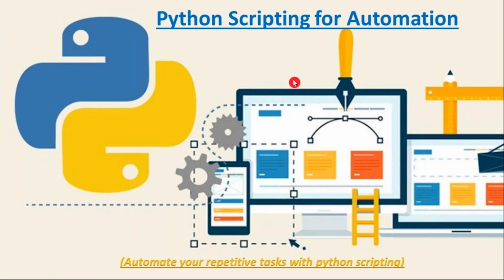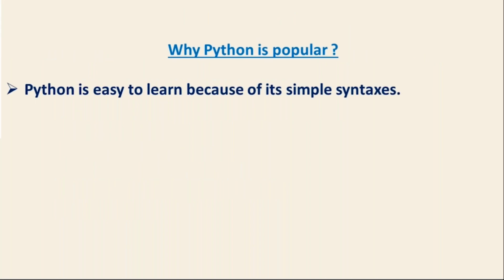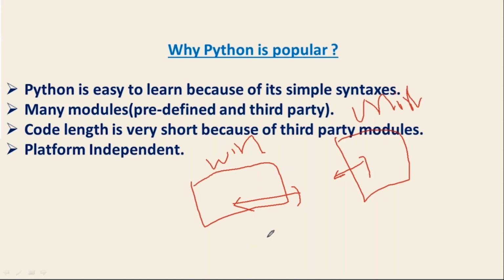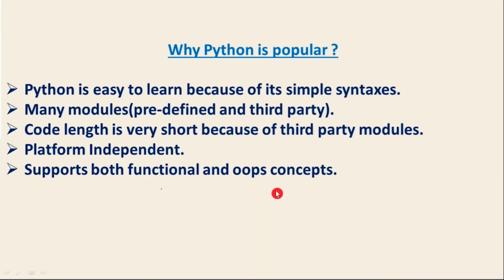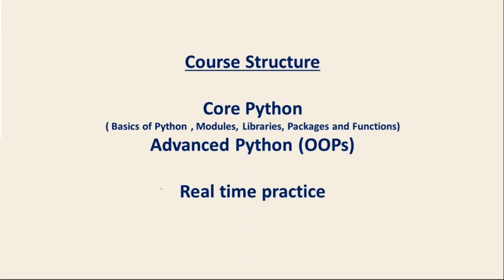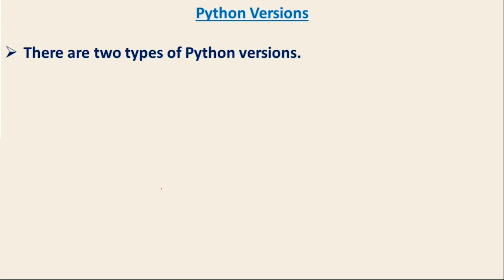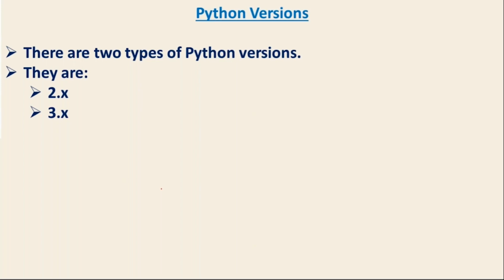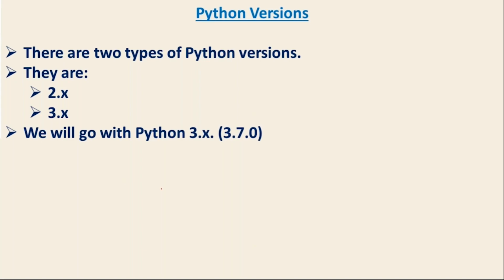Complete Python Scripting for Automation - Course Overview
Automate the repetitive tasks with Python scripting